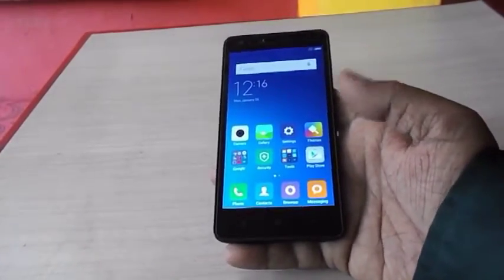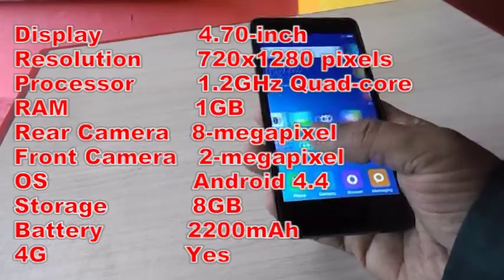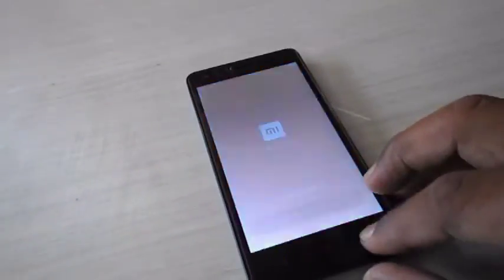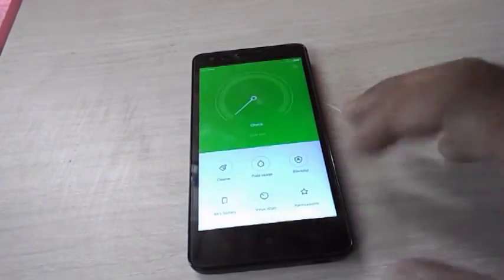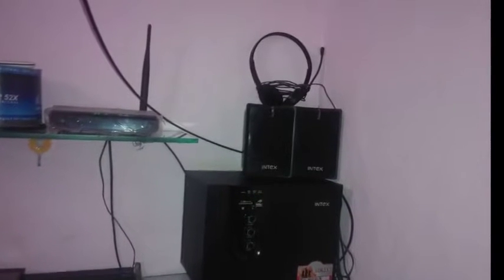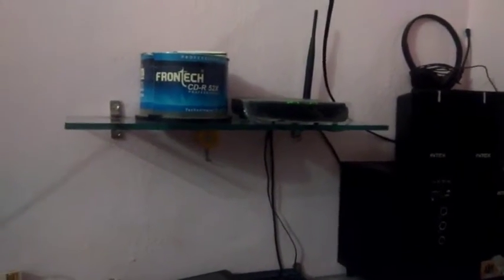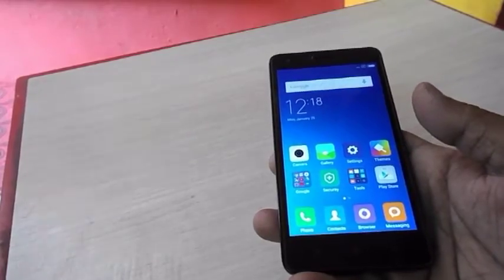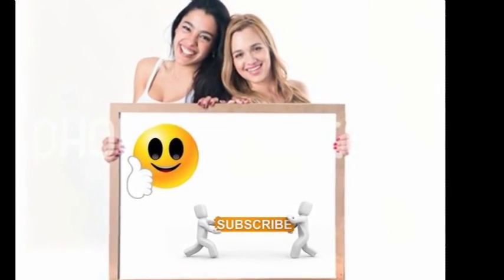Unboxing Xiaomi Redmi 2 4G Review & Hands On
Xiaomi Redmi 2 4G Hands On & Camera Review..